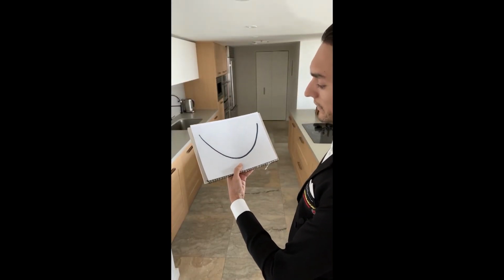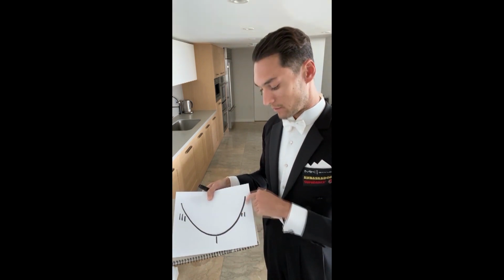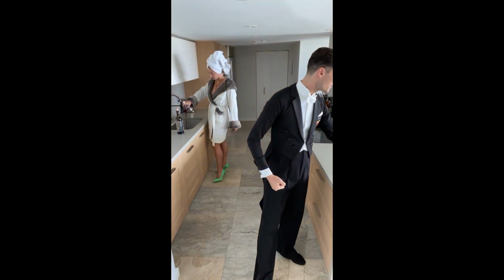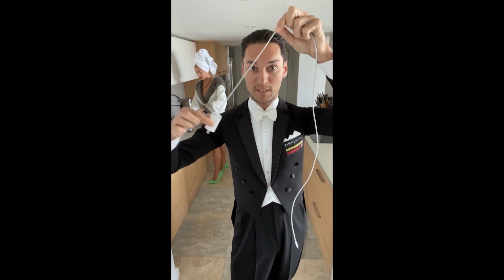Swing in Slow Waltz by Alexander Voskalchuk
You will learn:
- shape of the swing
- timing of the swing
- useful exercise to practice swing at home